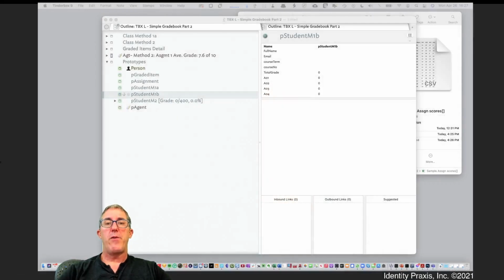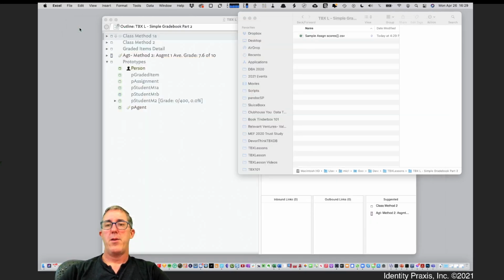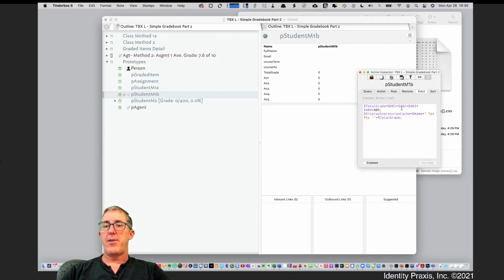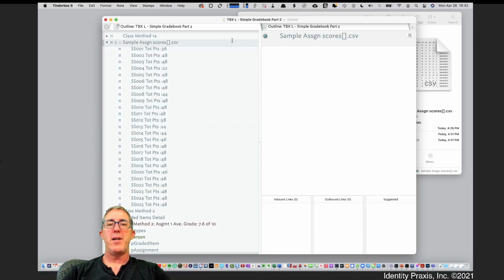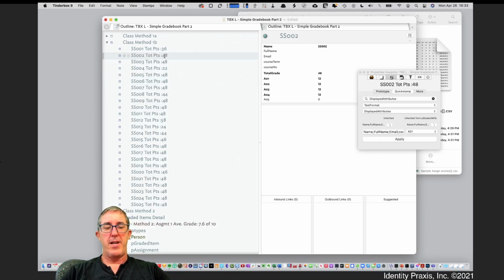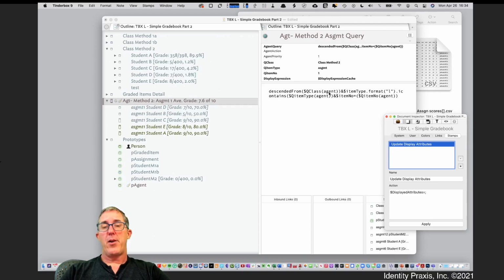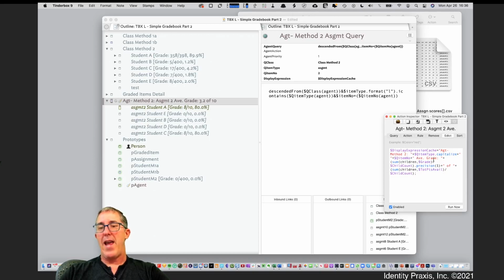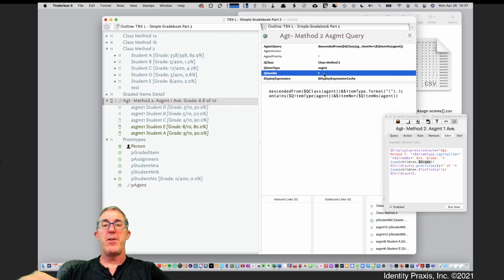Tinderbox Lesson - Simple Gradebook Part 2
In this lesson,  I show how to import a CSV file into Tinderbox and demonstrate how Tinderbox will populate the values of attributes that match items columns in the spreadsheet or will create new user attributes if the column does not already exist in the Tinderbox file. This method is particularly useful when you want to import a spreadsheet of grades that have been downloaded from a school's CMS. I also demonstrate how to have a prototype automatically be assigned to the notes that are being imported in via the CSV method and how to update the prototypes' edict to sum the values from the attributes. As a bonus for this lesson, I created an agent that you can use to pull grades for each assignment detailed in Method 2 so that you can see how students are doing with each assignment. The agent I use is particularly nice in that the values the query runs on are pulled from the agent's attributes. The secret to making this work is to use the "agent" designator in the query.

You’ll find a Tinderbox reference file for this video on the Tinderbox Forum